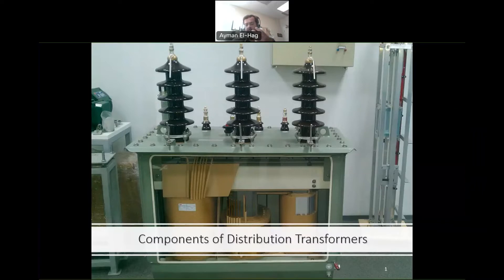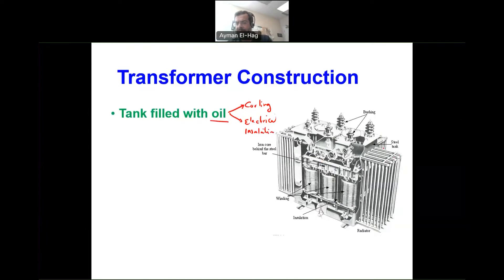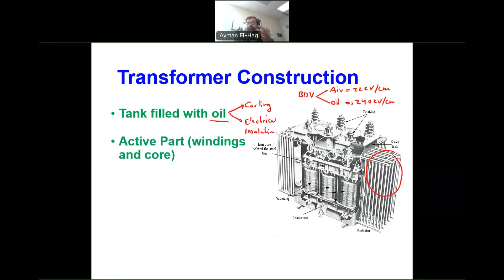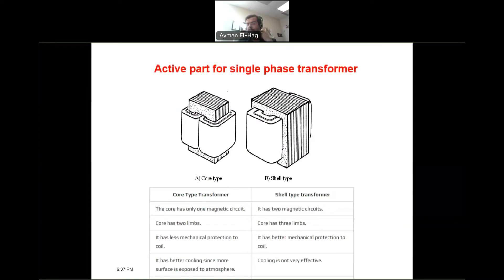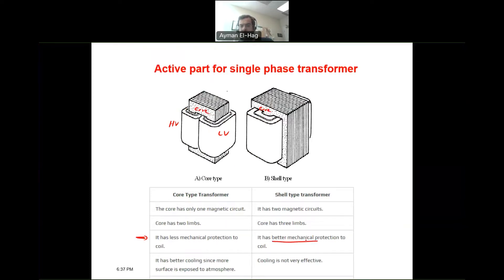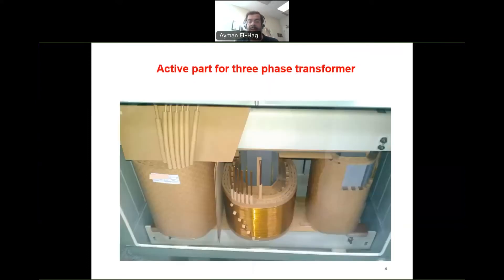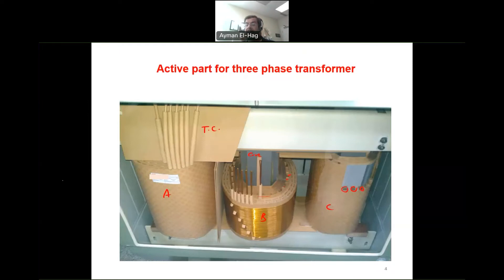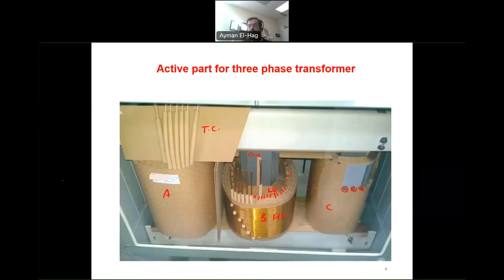Components of Distribution Transformers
What are the different parts of distribution transformers? What are the different type of transformer core design? Why we have the high voltage winding installed on top of the low voltage winding?